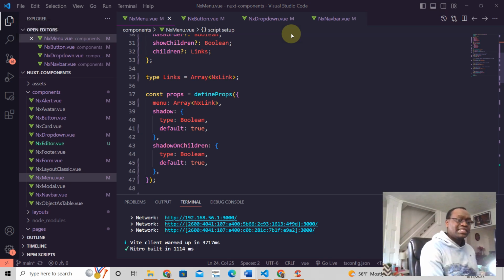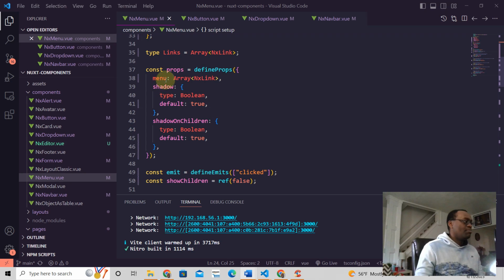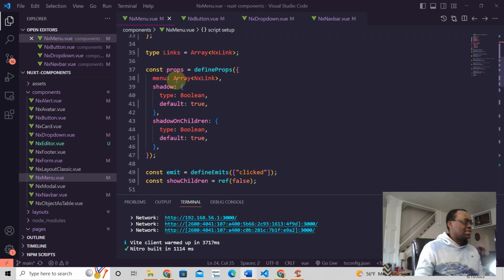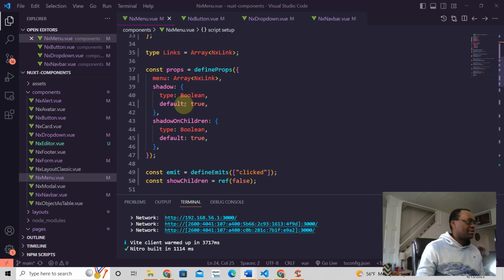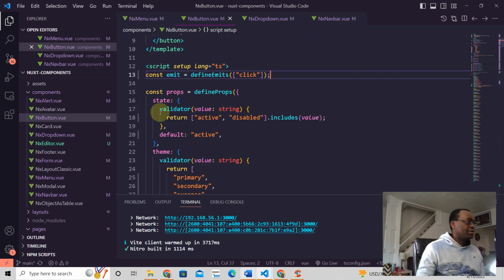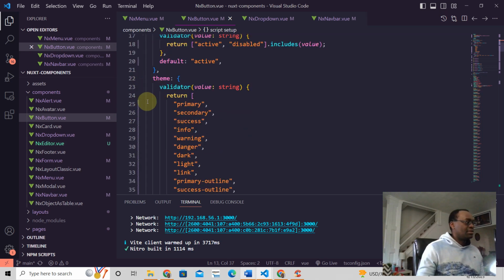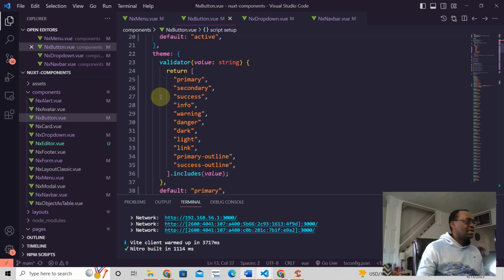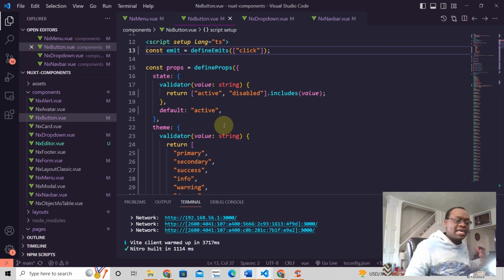Nuxt 3 Composition API Props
Discover how the Composition API works in Nuxt 3.